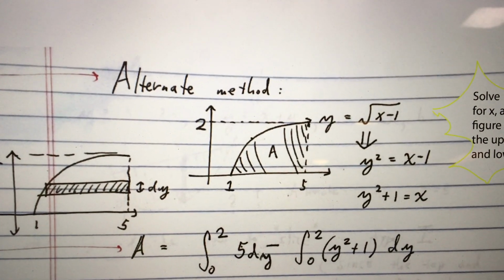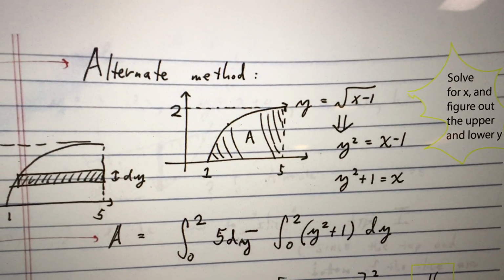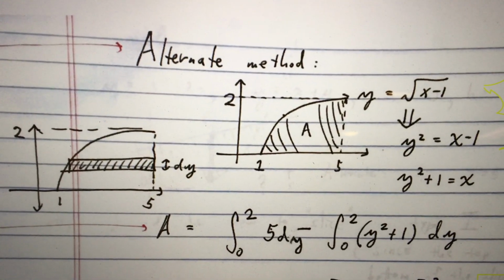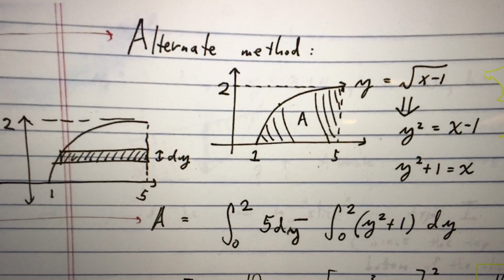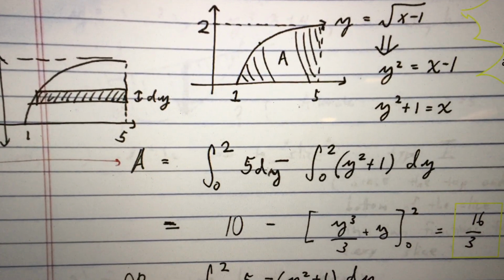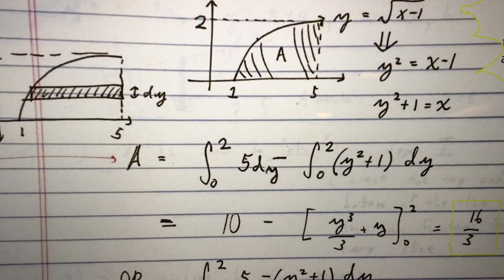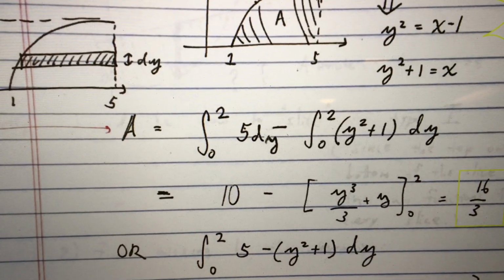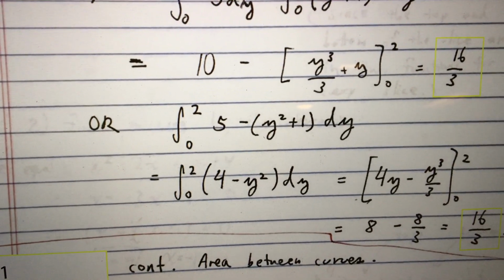calc 2 day 1 part 3